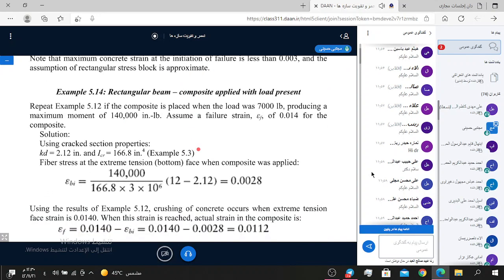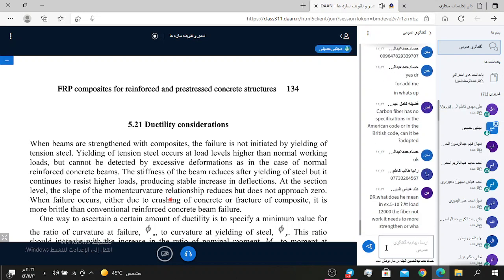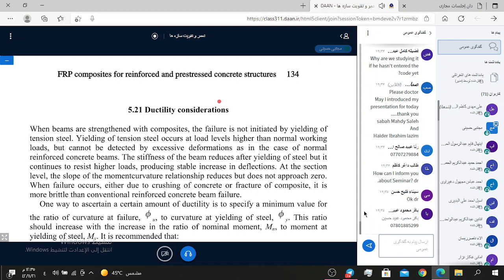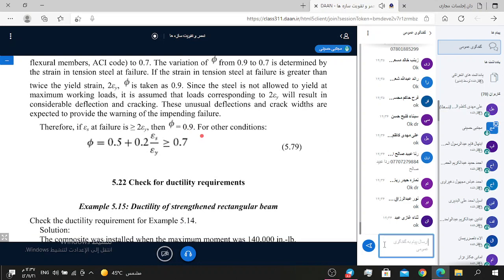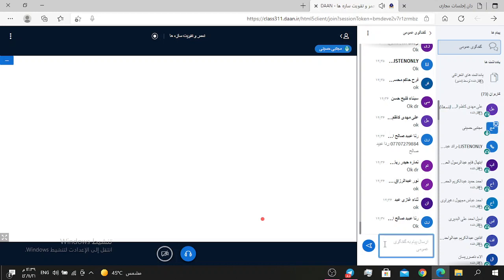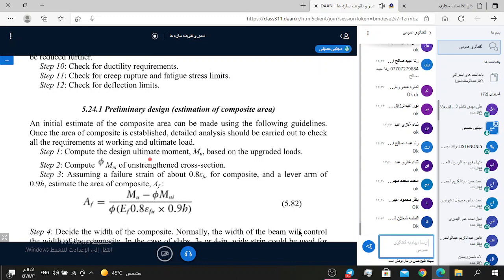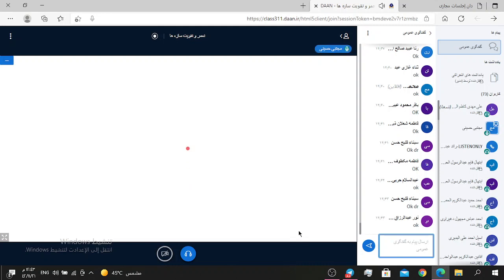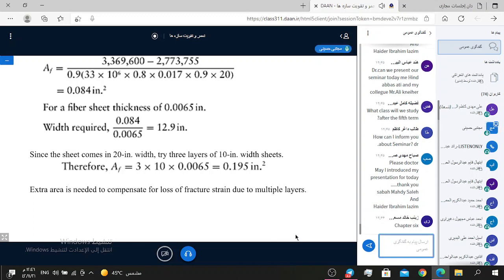محاضرة هياكل د مجتبى 3 1